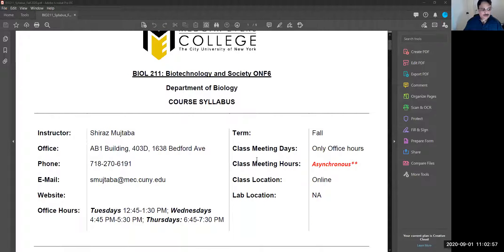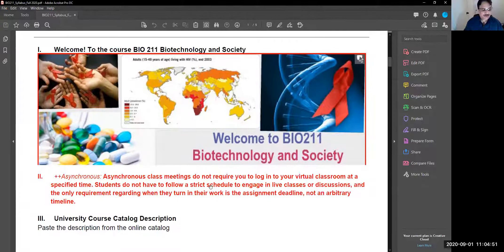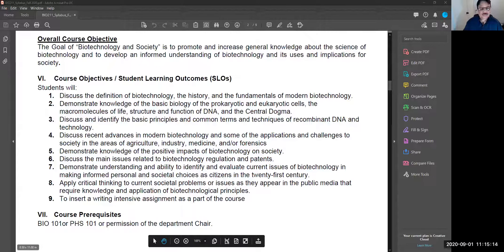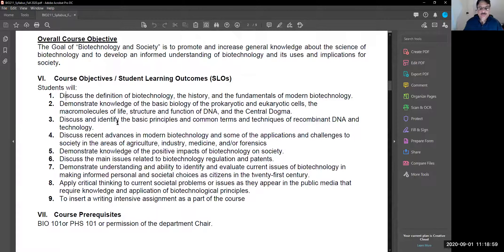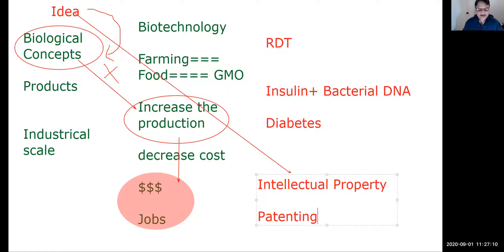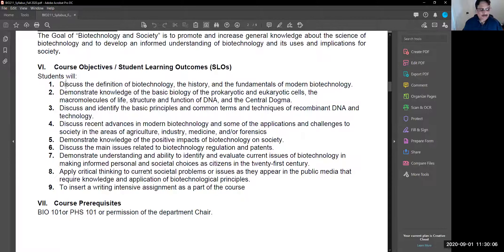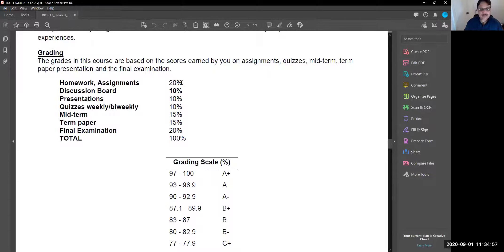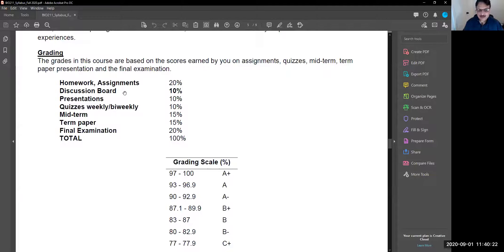BIO 211 Biotech and Society Syllabus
September 1st 2020; 12 PM